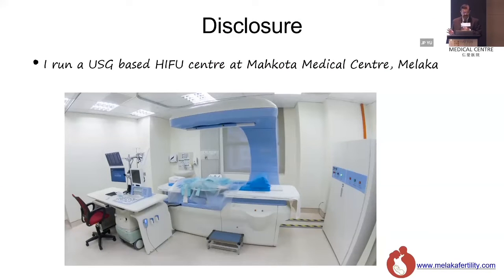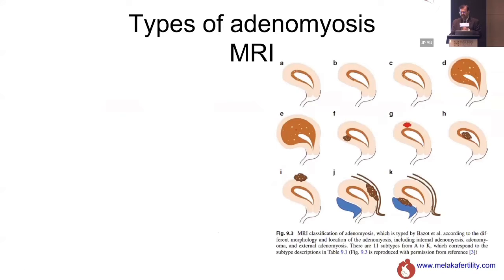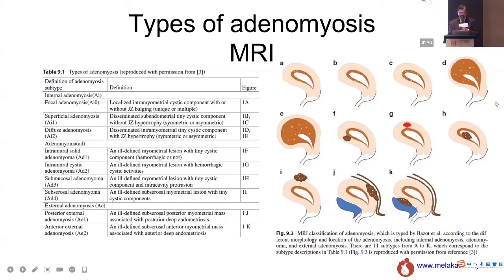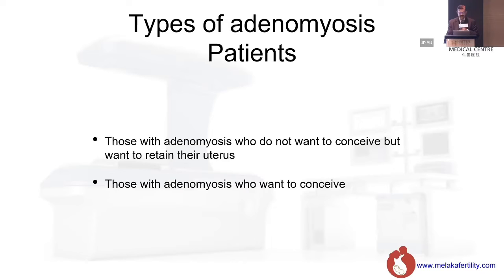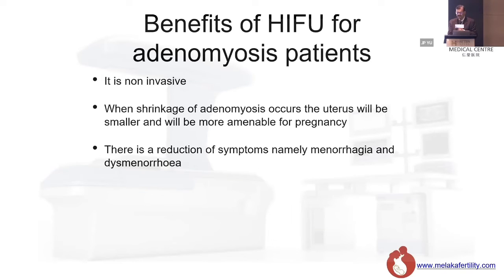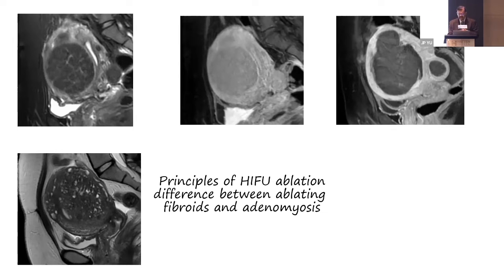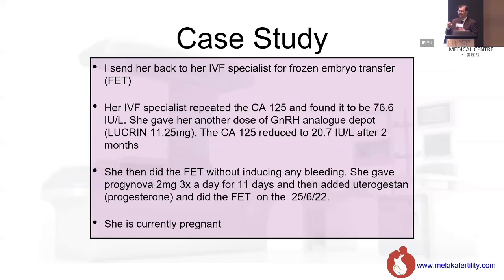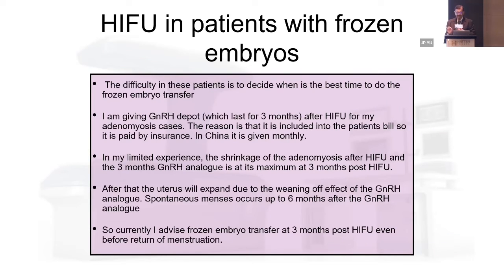HIFU and fertility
Delivered by Dr. Hazim on APAGE-OGSM-ISMIVS Minimally Invasive and Noninvasive Surgery